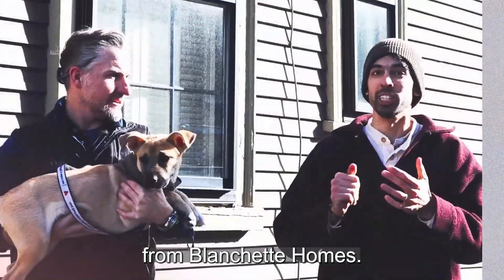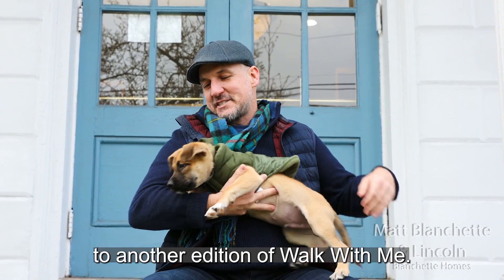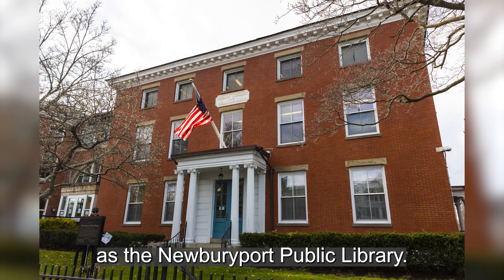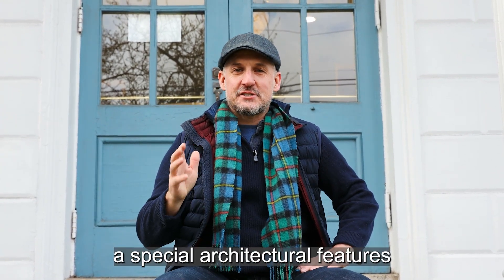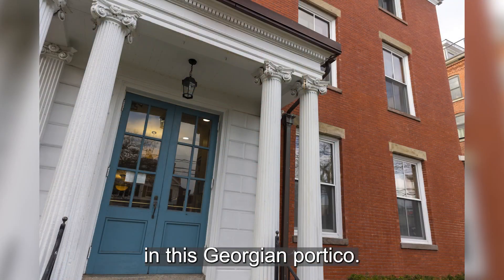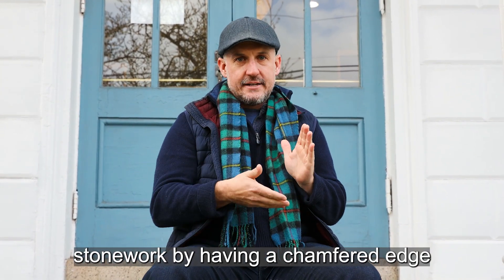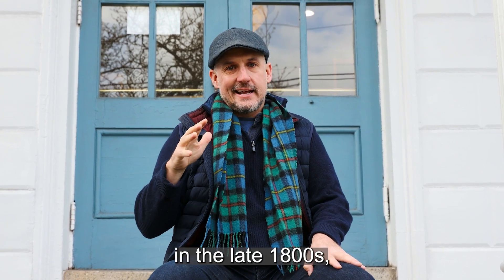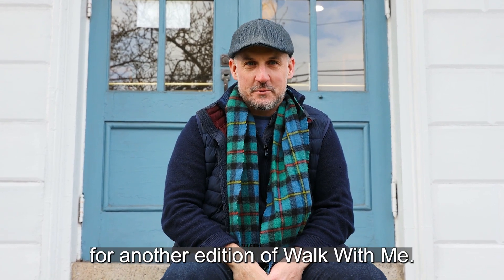Historic Home in Newburyport, MA: Walk with Me- The Tracey Mansion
Welcome to this beautiful historic home located in Newburyport, MA! Join local real estate agent Matt Blanchette, based in Newburyport, MA, as we learn some of the histories of this home.